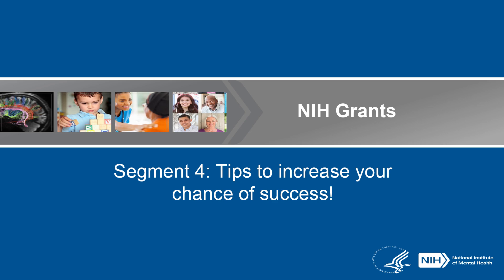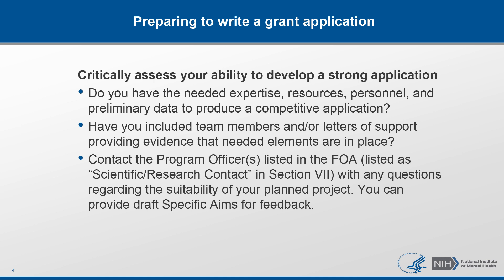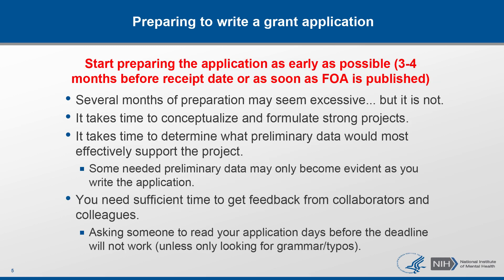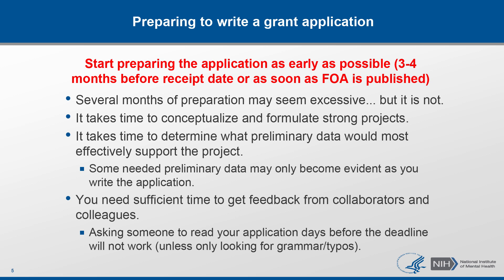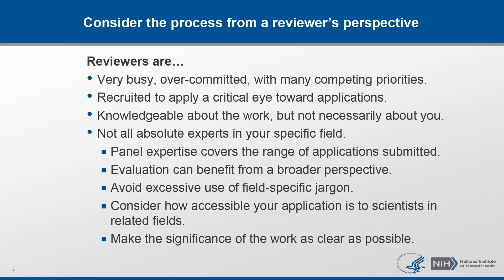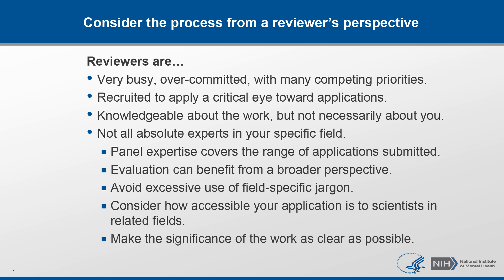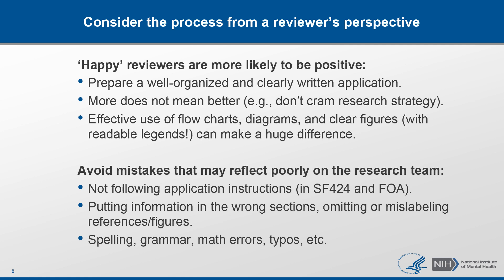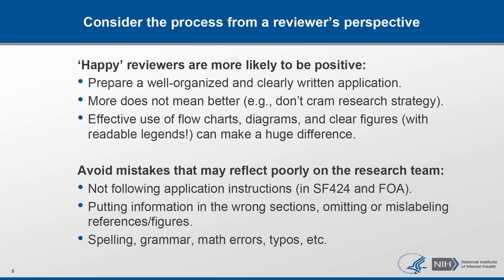NIH Peer Review Process Part 4 of 4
Air date: Wednesday, February 1, 2023, 12PM

Author: Nicholas Gaiano, PhD